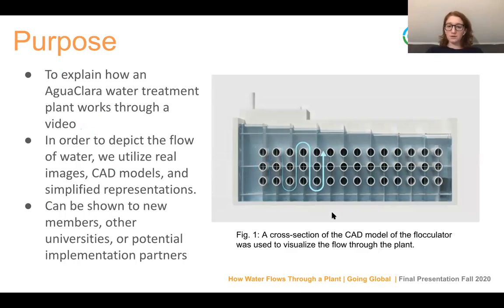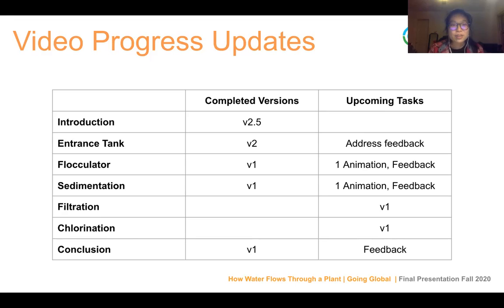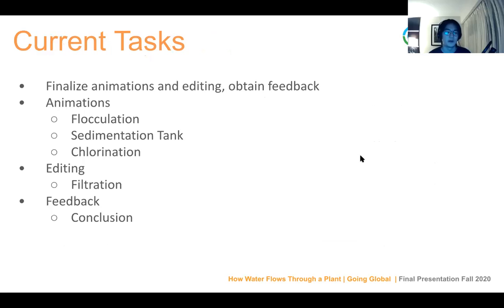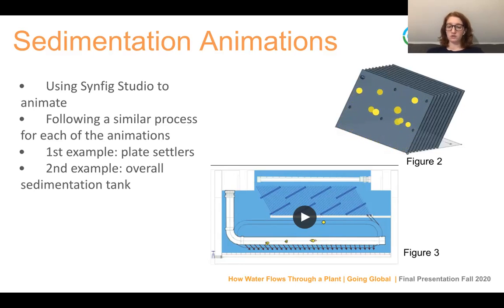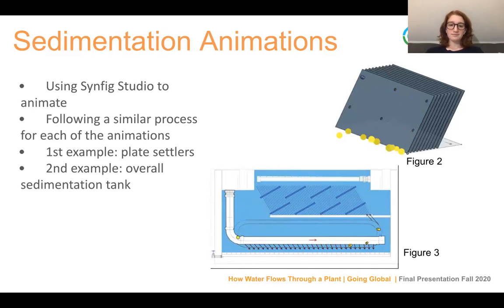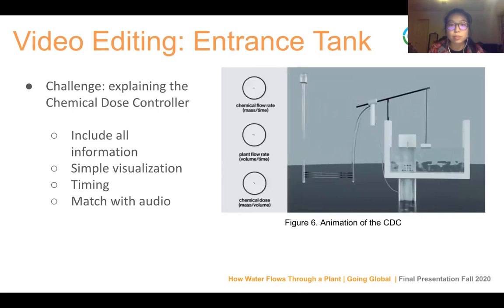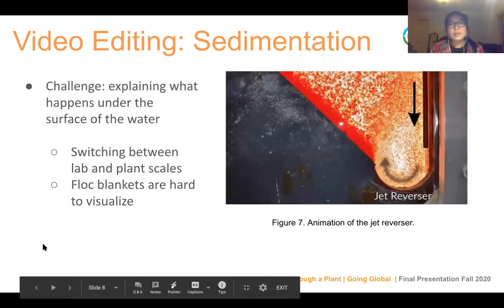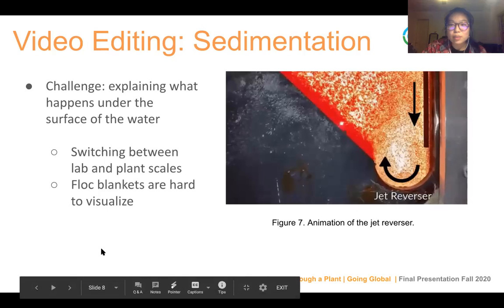How Water Flows Through a Plant Final Presentation Fall 2020